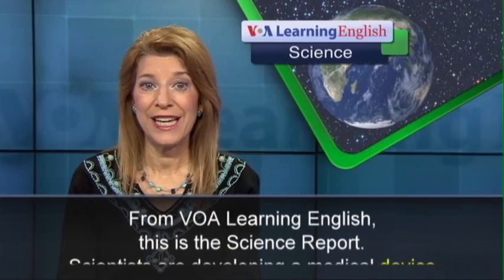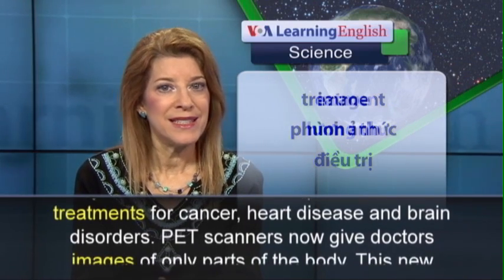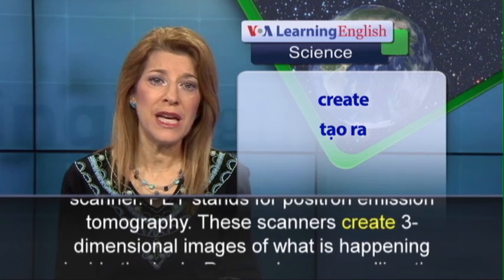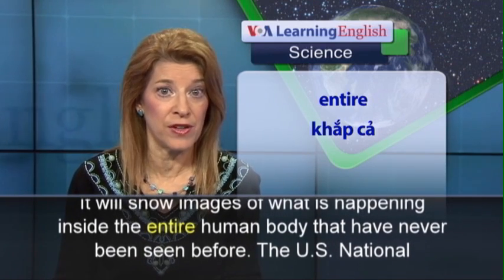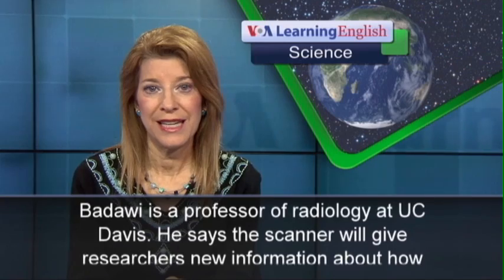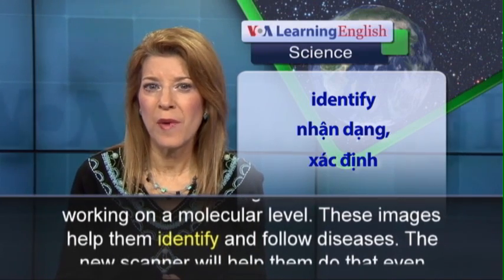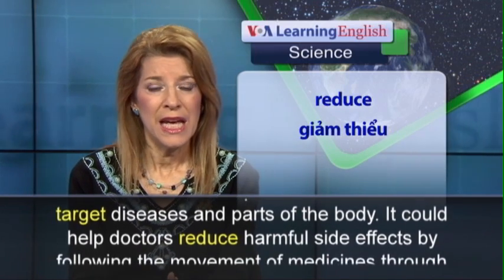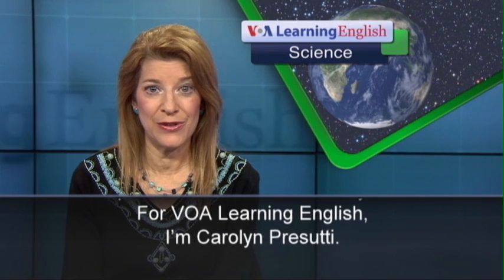Phát âm chuẩn - Anh ngữ đặc biệt: Supersize Body Scanner (VOA)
Researchers are calling the large scanner they are developing “Explorer.” It will show images of what is happening inside the entire human body that have never been seen before. The U.S. National Institutes of Health gave a research team at the University of California at Davis $15.5 million to build the scanner. Ramsey Badawi is a professor of radiology at UC Davis. He says the scanner will give researchers new information about how human organs work together.  PET scans show doctors how organs and tissues are working on a molecular level. These images help them identify and follow diseases. The new scanner will help them do that even better. A complete view could help researchers develop new medicines that target diseases and parts of the body. It could help doctors reduce harmful side effects by following the movement of medicines through the body.  The researchers hope to test the Explorer with humans in three years.